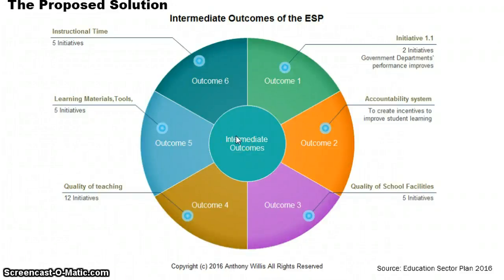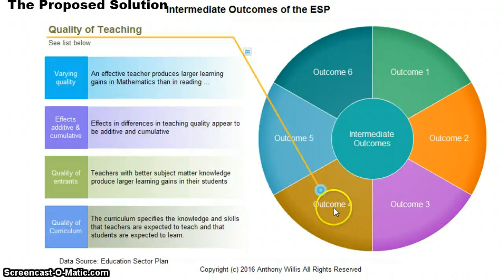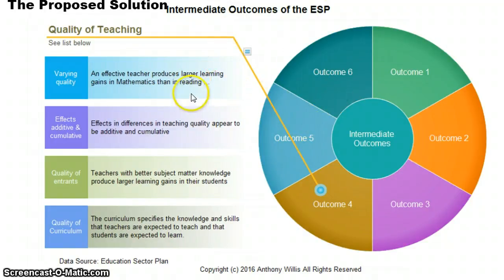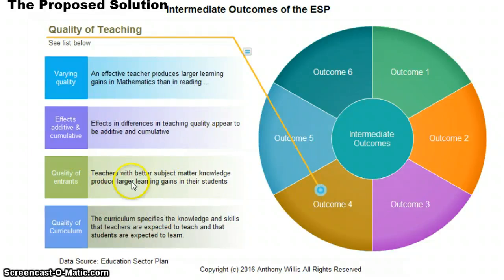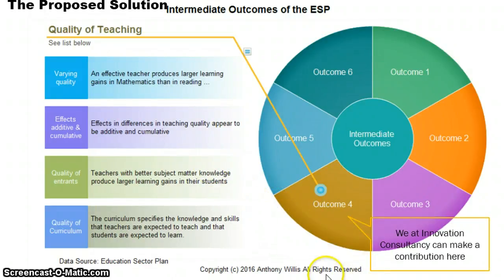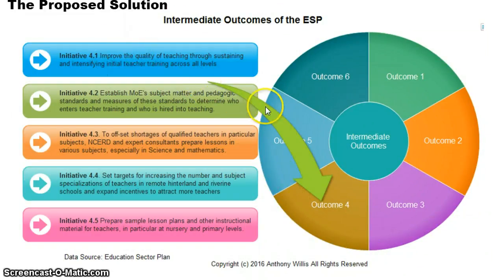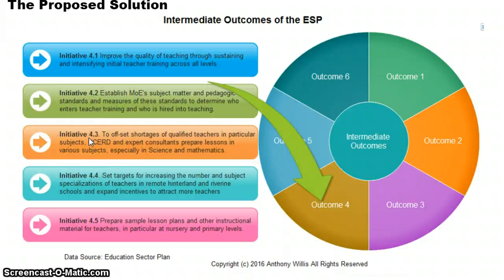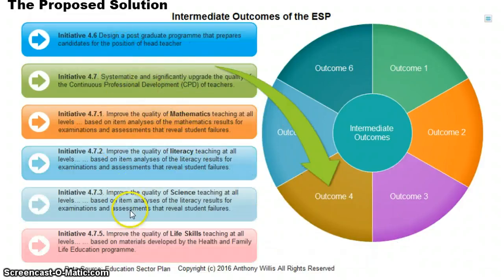An Analysis of the Guyana Education Sector 5-Year Plan 2014-2018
A Granular Analysis of the Guyana Education Sector 5-Year Plan, 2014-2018 through engaging charts and infographics by Anthony Willis. See my other videos of my software application, Click-n'-Learn that can help solve many of the problems in education.